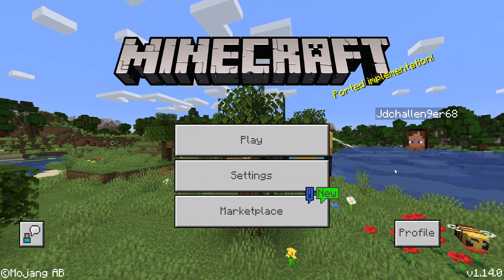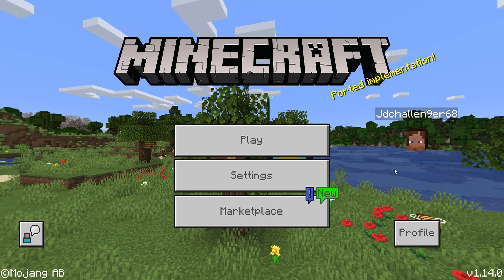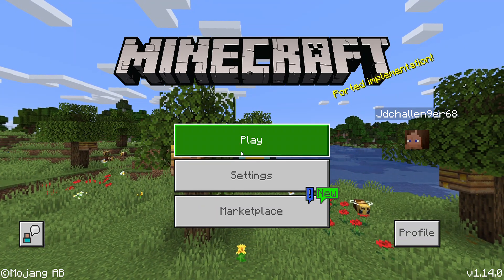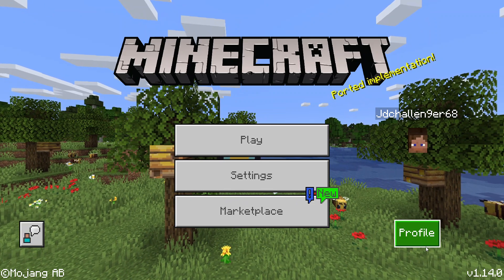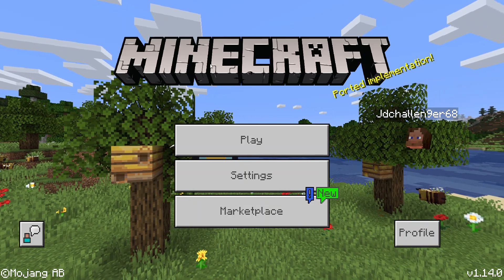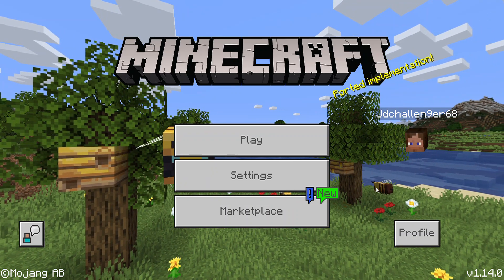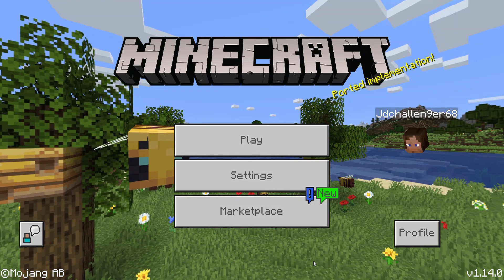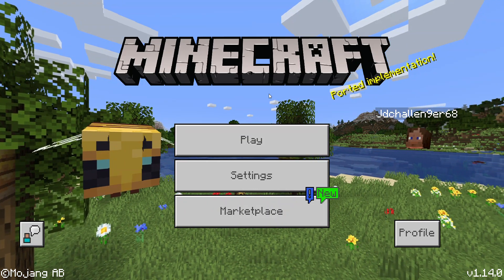Minecraft: PC - Opening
Description

Opening Of The Minecraft: Windows 10 Version.